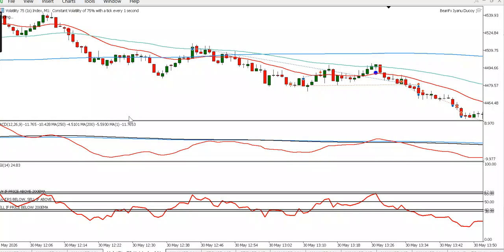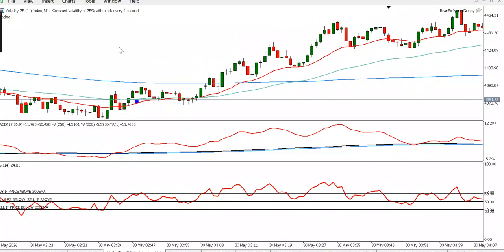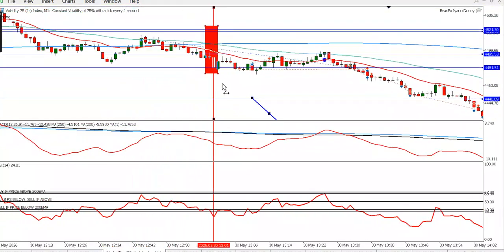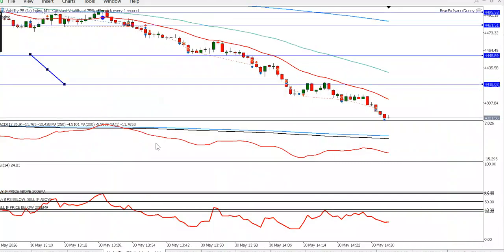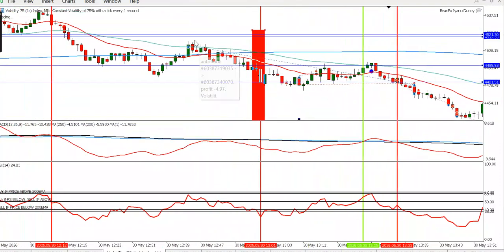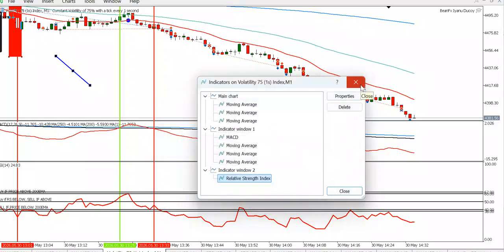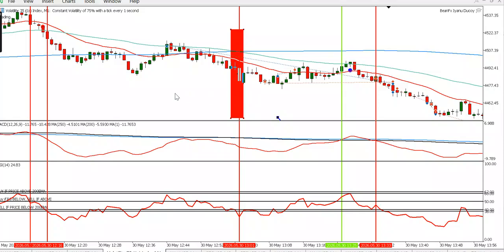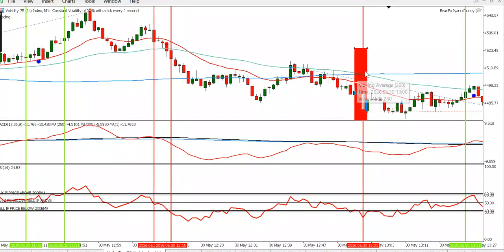Volatility 75 1(s) Index 1 minute TF scalp trade technique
To trade Volatility 75 and Step Index, plus Boom and Crash Index sign up with my Broker (Deriv), and open an account with my referral

day trading,
day trading strategies,
stock trading,
scalping strategy,
forex scalping,